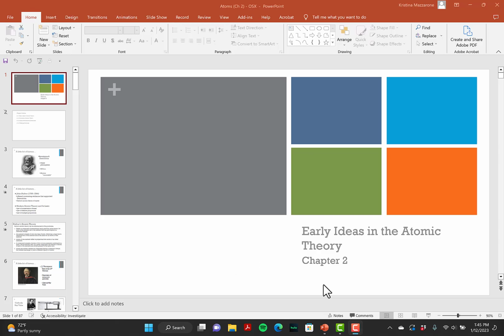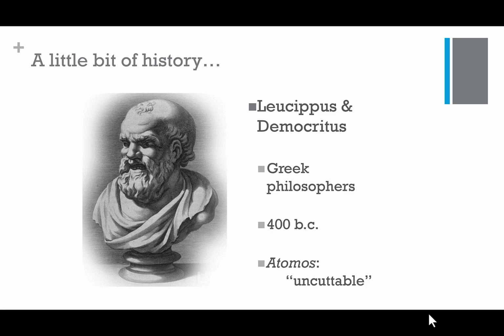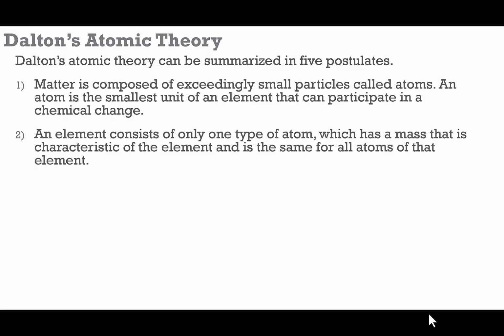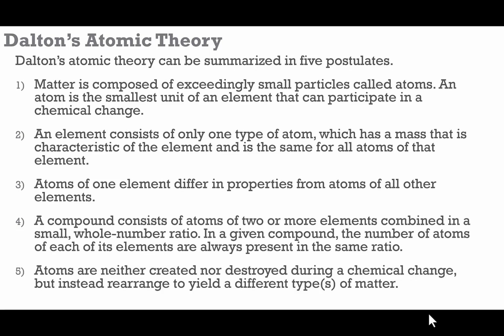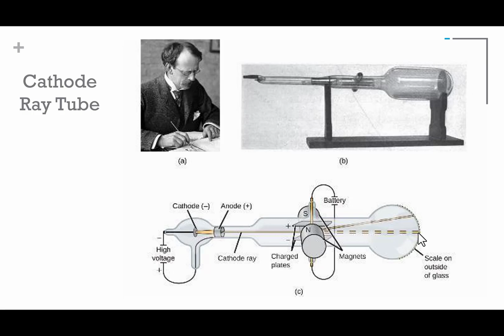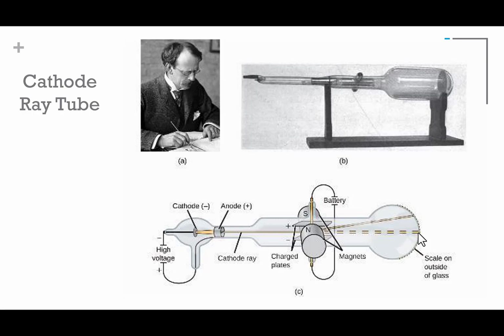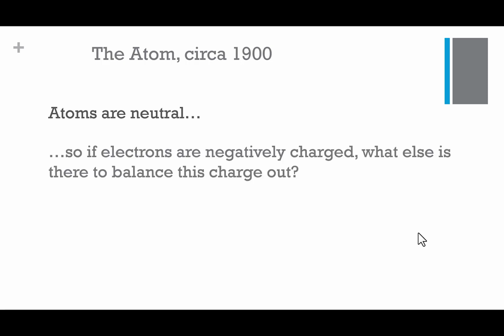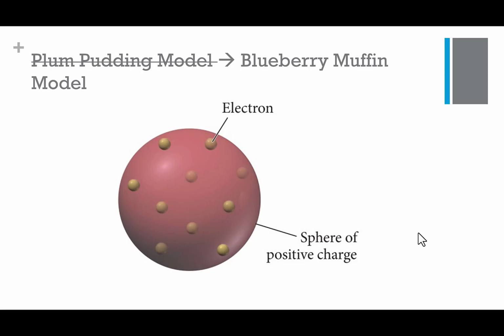Early Ideas in the Atomic Theory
Greek Philosopher
Daltons Atomic Theory
Cathode Ray
Millikin Oil Drop
Plum Pudding Model